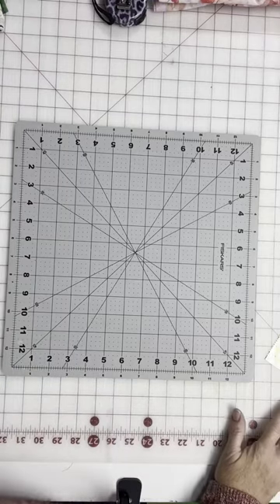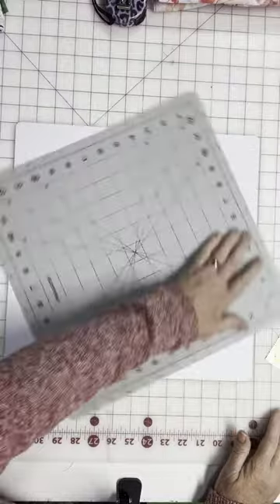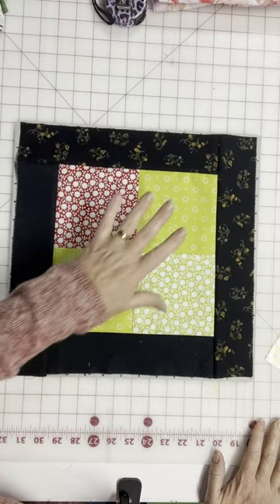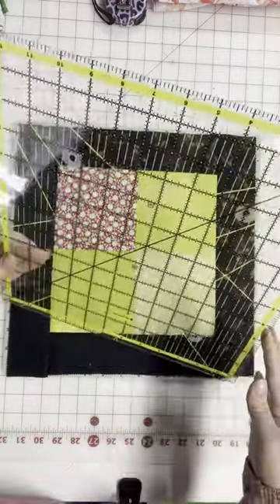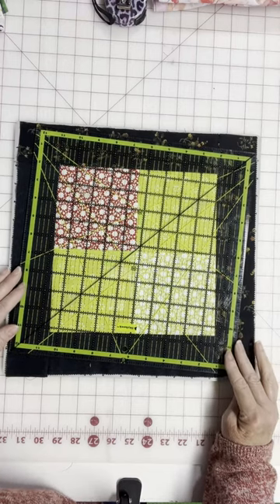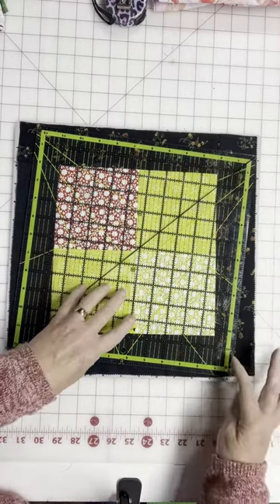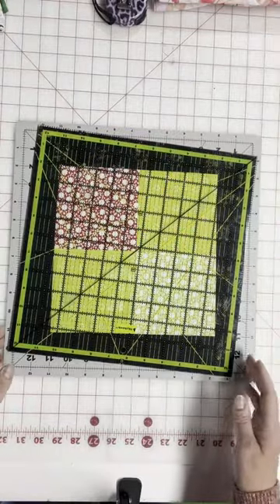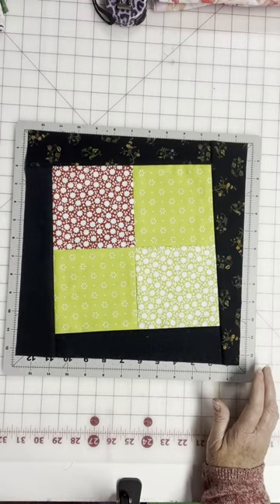Make Your Quilt Block CRAZY!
Want to get away from the hum drum boring quilt blocks from the past?  Here is how I made my crazy wonky blocks in the charm pack challenge with Sister Chicks Quilting.  It is super easy and it will give your quilts a modern fun and crazy look!

Have a great day, eat some chocolate and be kind to everyone.

April